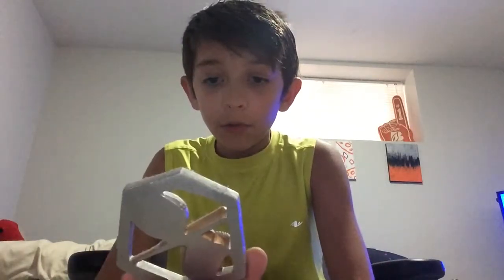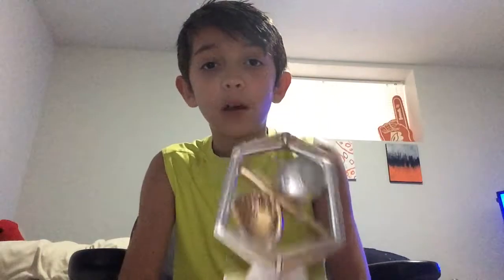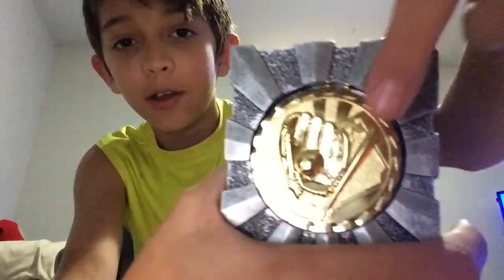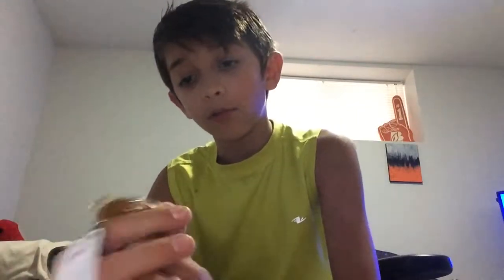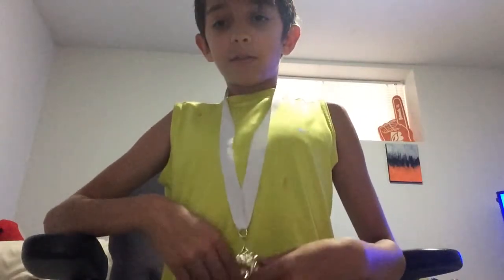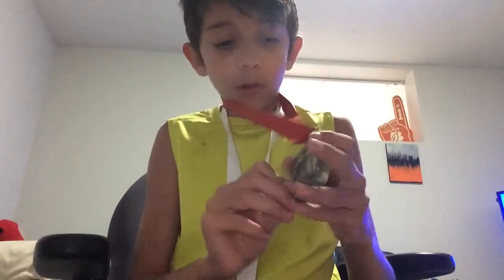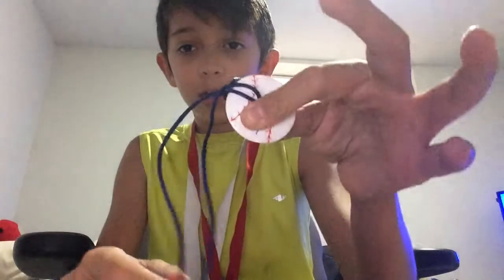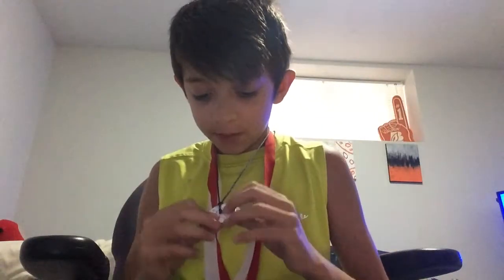BASEBALL AWARDS REVIEW!!!!